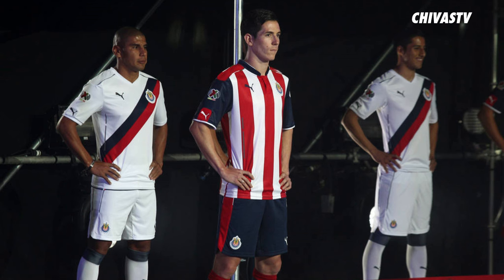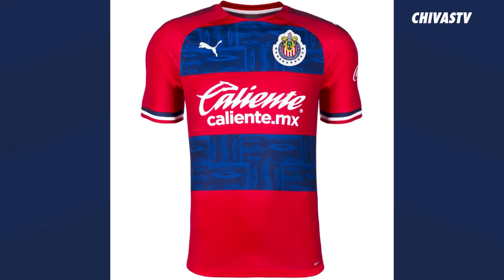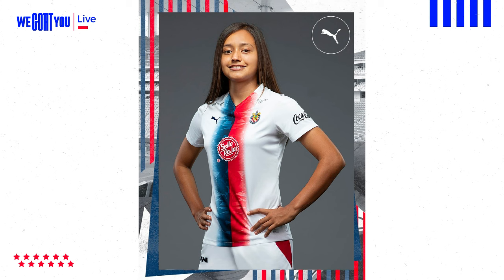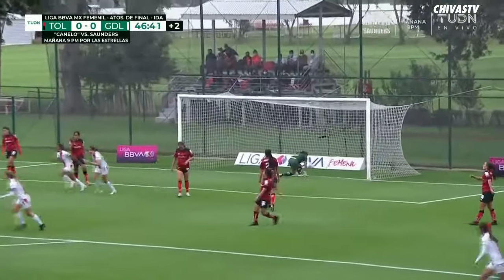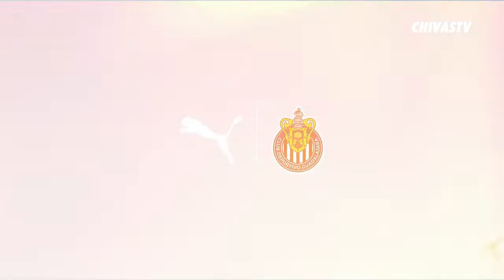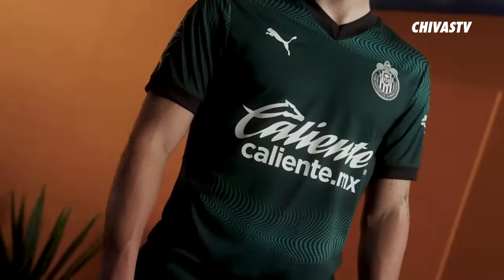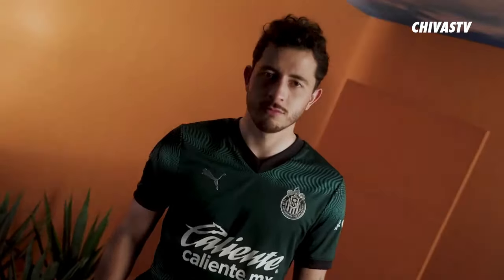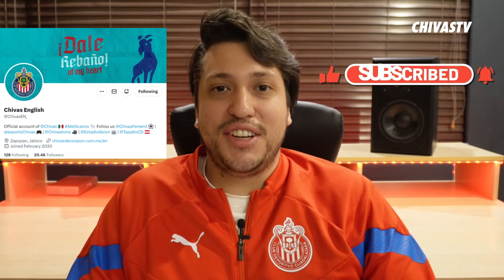Beautiful away jerseys! 😍 | WeGOATYou TOPs | Chivas English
On this edition of WeGoatYou Tops, we present the best away jerseys over the last few years. Do you recall them all? Which one is your favorite? Les us know!